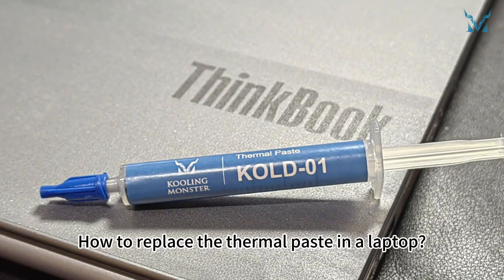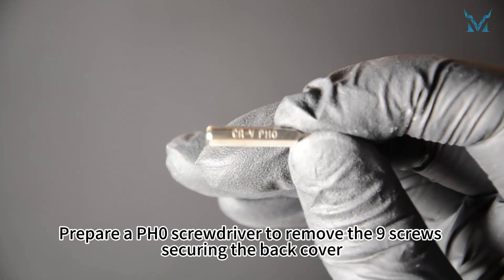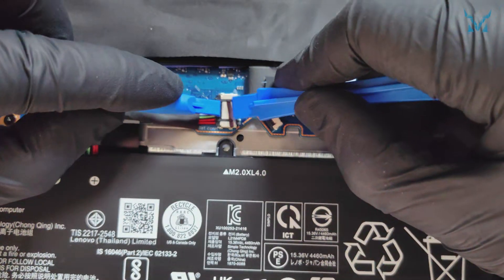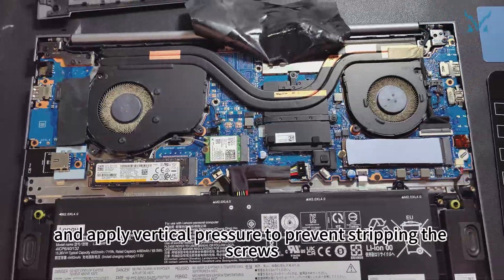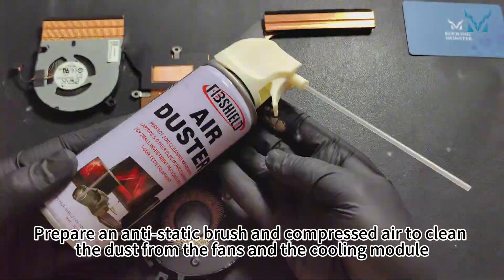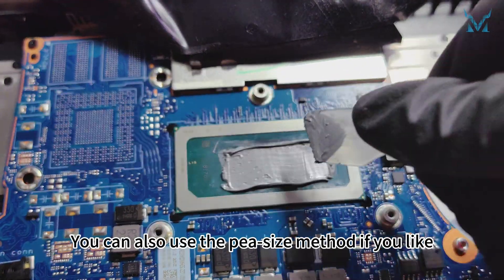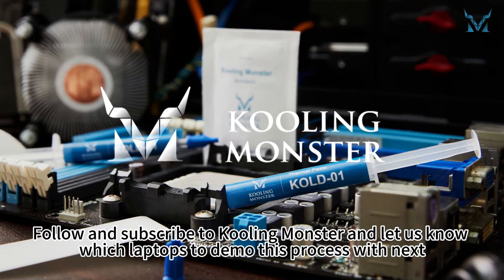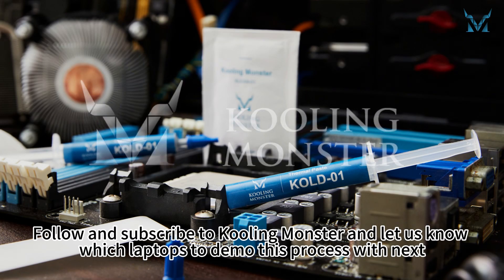Speed Up Your Lenovo Thinkbook 16+ 2023 Prevent Overheating With Dust Cleaning & New Thermal Paste